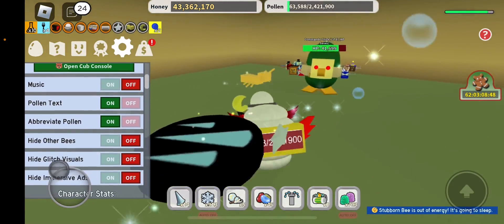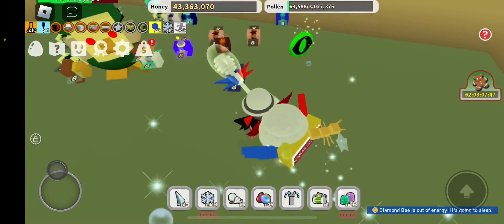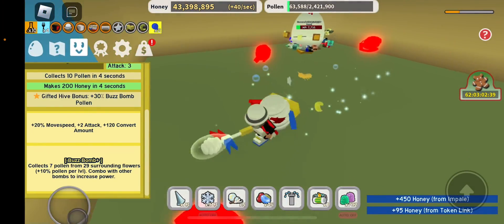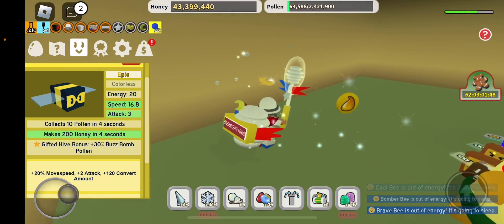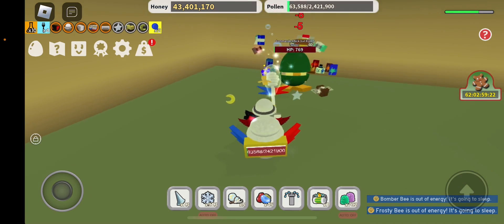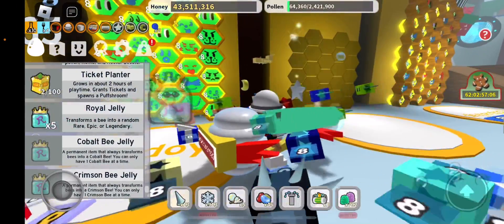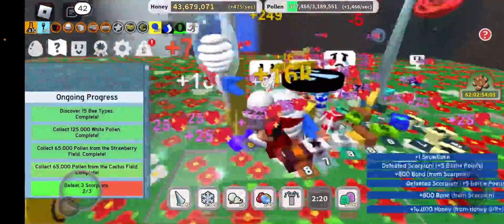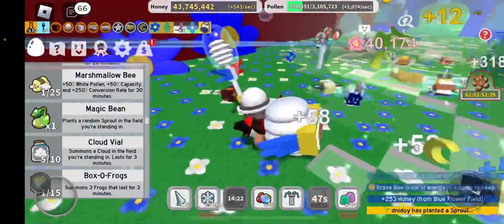Bee swarm sim with voice on